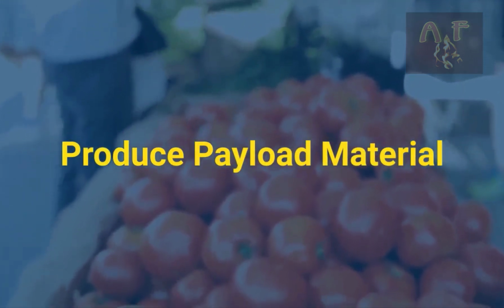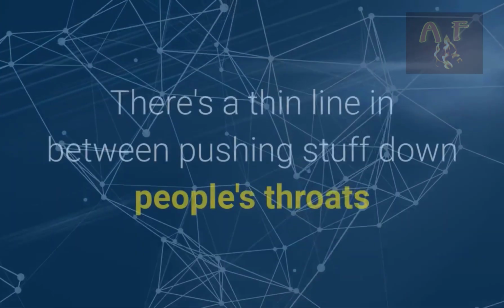Creating Killer Social Media Marketing Content: Strategies for Success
⚠️ LOOK! ⚠️ YOU GOTTA SEE THIS "Creating Killer Social Media Marketing Content: Strategies for Success"
WITH MY BEST 👷 COURSES 👷 RECOMMENDATIONS!

In this video, we're diving into the world of social media marketing content and equipping you with the
strategies for creating killer content that drives success. Are you looking to elevate your social media presence and engage your
audience like never before? You're in the right place!

In this video, we share proven strategies, expert insights, and practical tips to help you craft compelling and impactful content
for your social media marketing efforts. Whether you're a business owner, marketer, or content creator, this video is packed with
valuable information to take your content creation to the next level.

Join us as we explore a range of strategies, from understanding your target audience and defining your brand voice to leveraging
storytelling techniques and incorporating visual elements. We'll guide you through the process of creating content that not only
grabs attention but also drives engagement, builds brand awareness, and generates results.

With real-life examples, case studies, and actionable advice, we provide you with the tools and knowledge to create killer social
media marketing content that resonates with your audience and helps you achieve your goals.

By the end of this video, you'll have a clear understanding of the strategies and tactics necessary to succeed in the competitive
landscape of social media marketing. Get ready to unlock the secrets of creating killer content that captivates your audience and
sets you apart from the crowd!

updated with our latest videos. Let's embark on a journey of content creation success together!

*Turn $13 Into...$4,762.73 PER WEEK THE LOST CODE
*$14,286.45 In 3 Days Without Showing Your Face INVISIBLE
*Builds Up To Four Passive Income Streams SET & FORGET
*$300+ Commissions From Free Traffic 1 PAGE PROFITS
Our goal is to help you make the best purchasing decisions, however, the views and opinions expressed are ours only. As always you should do your own due diligence to verify any claims, results, and statistics before making any kind of purchase. Clicking links or purchasing products recommended on this page may generate income for this

Category: People & Blogs